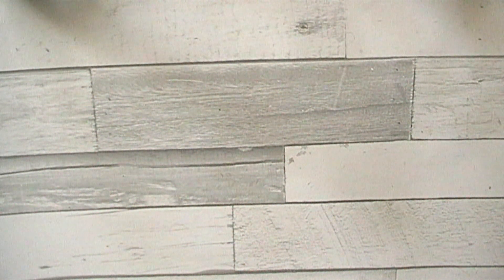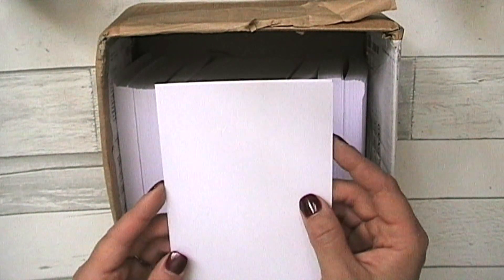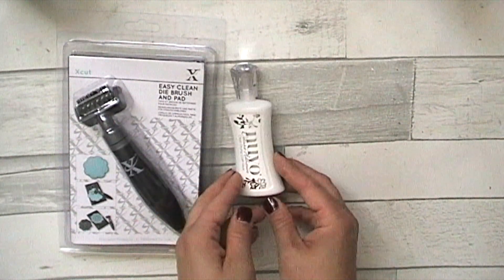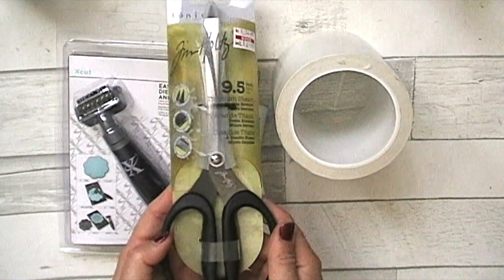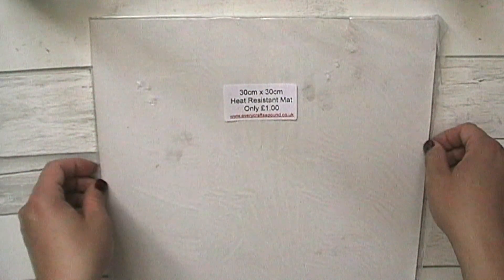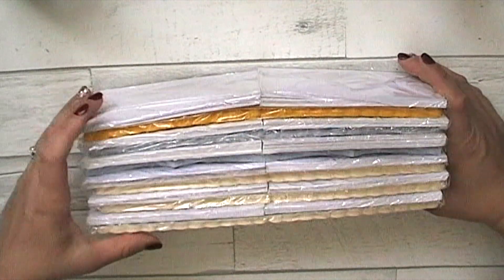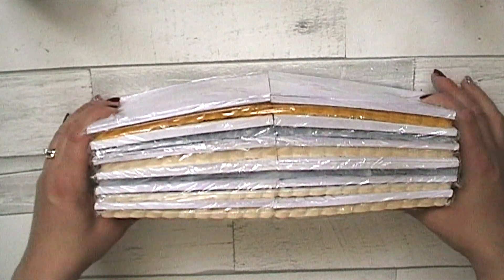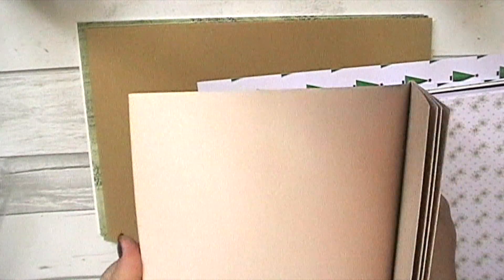What did I get??? The Creative Craft Show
Thanks for joining me today. Please do check out this fun event if you're in the UK!